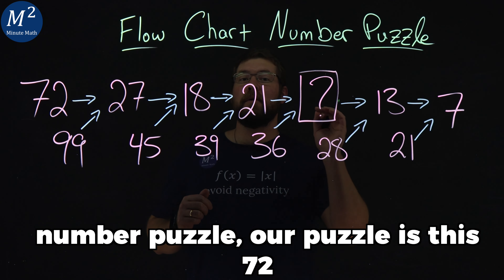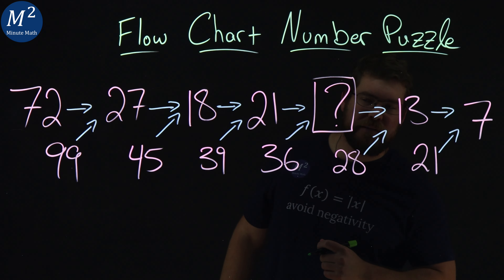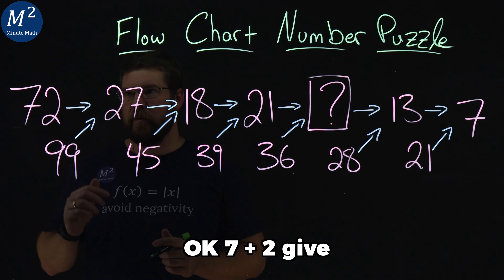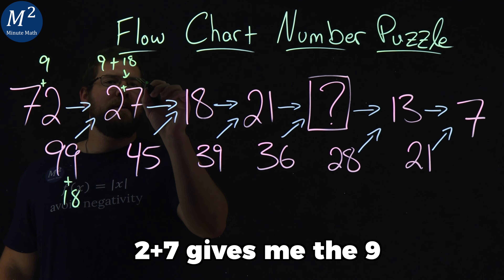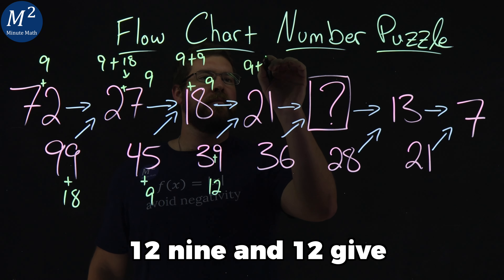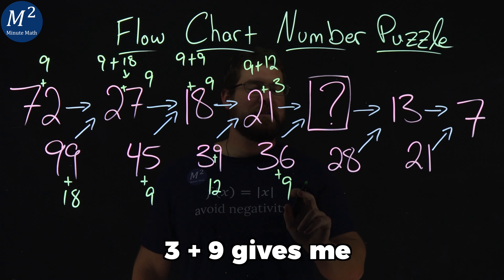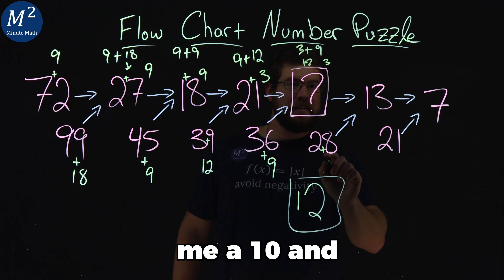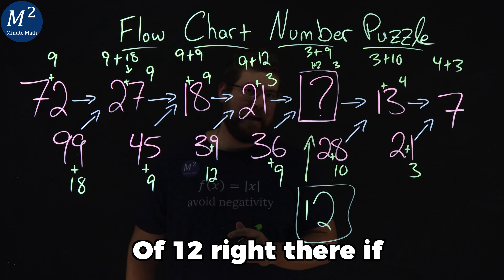The Flow Chart Number Puzzle...find the missing number | Minute Math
Flow charts work by, well, flowing. We use the concept of a flow chart and create a number puzzle. The number puzzle has a missing number in the middle. Use what you know about flow charts and numbers to solve this missing number.

Time Stamps:
00:00 - The Problem
00:22 - The Steps
01:29 - The Answer